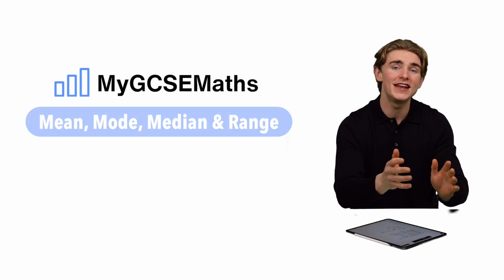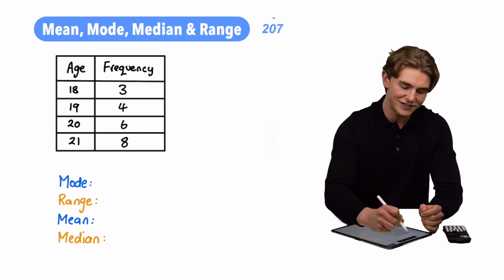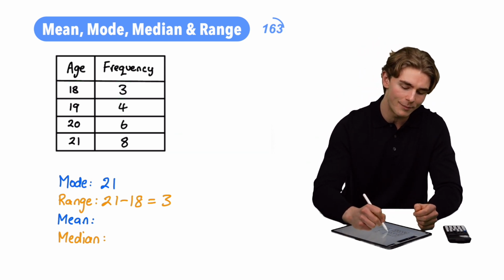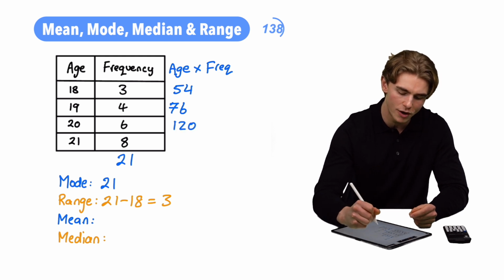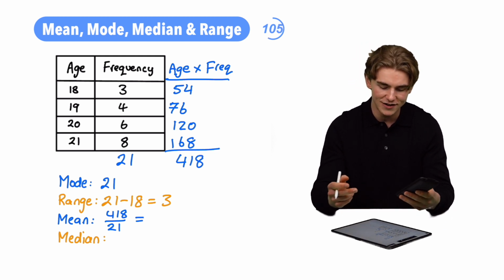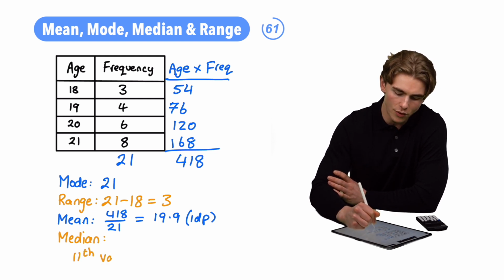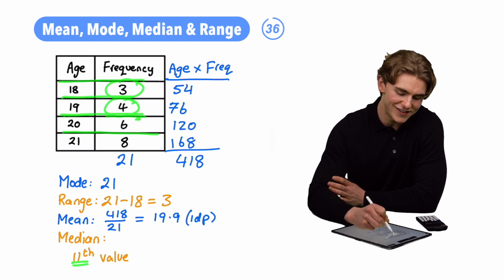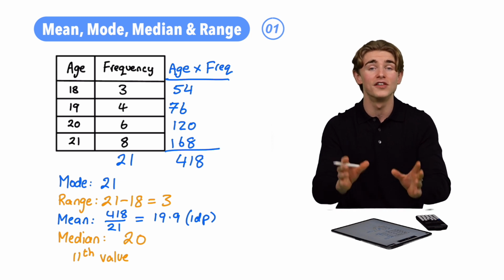Ungrouped Frequency Table Mean, Mode, Median & Range | GCSE Maths 2025 | 294/400